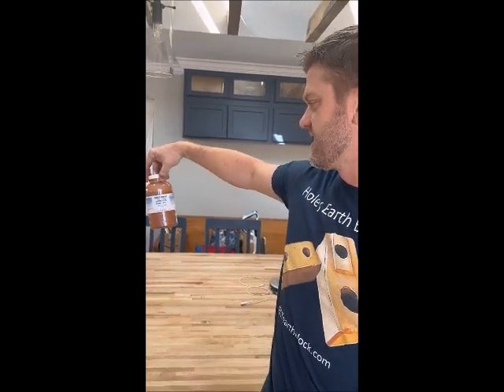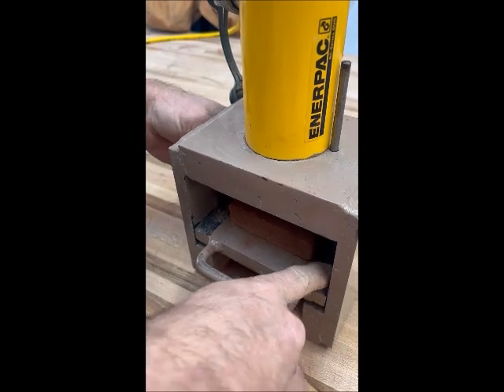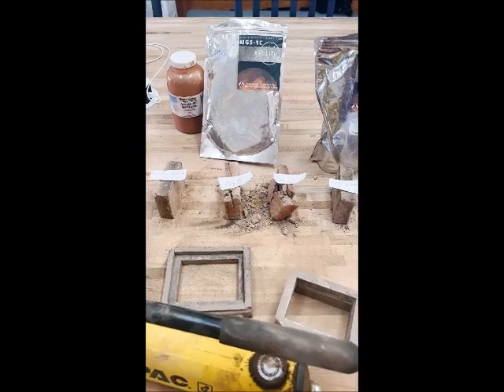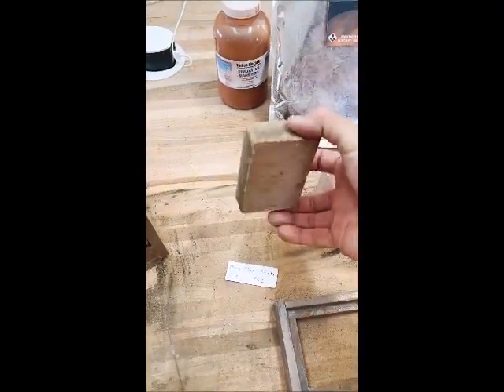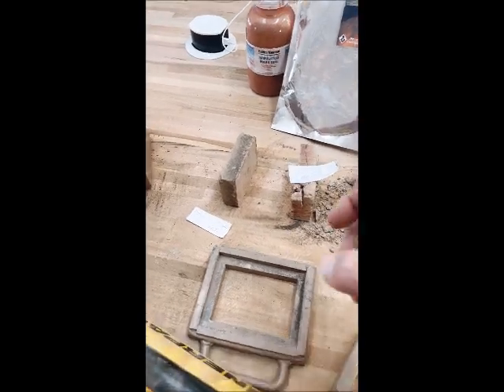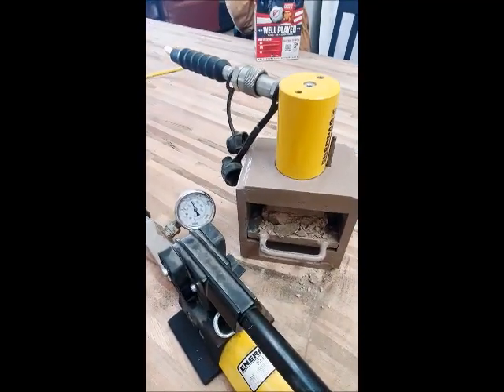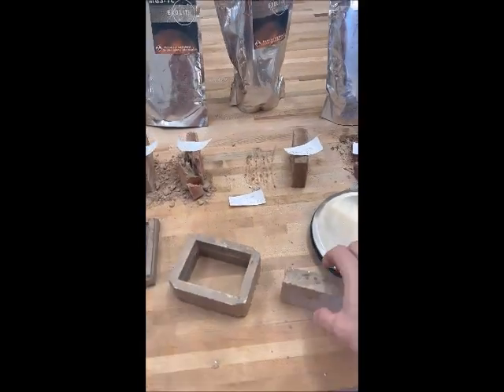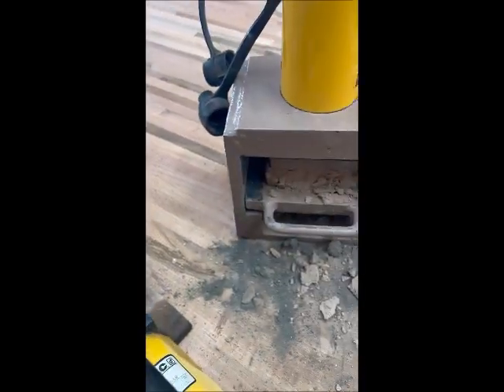Pressure testing compressed Mars block (CMBs) using the AECT Small Block Press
In this video, we pressure test sample blocks made with a few different Martian regolith (soil) simulants to see if they are viable for building with.